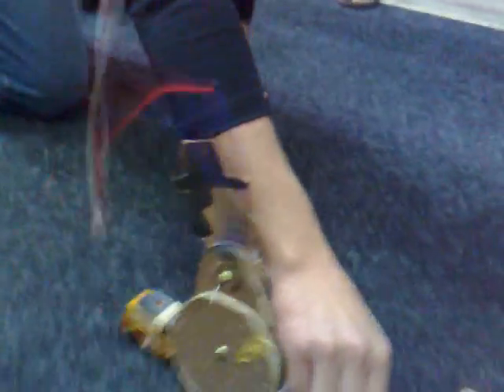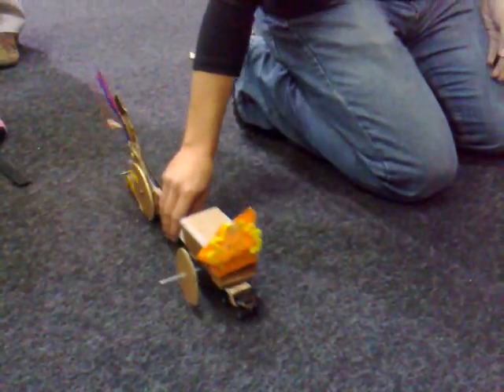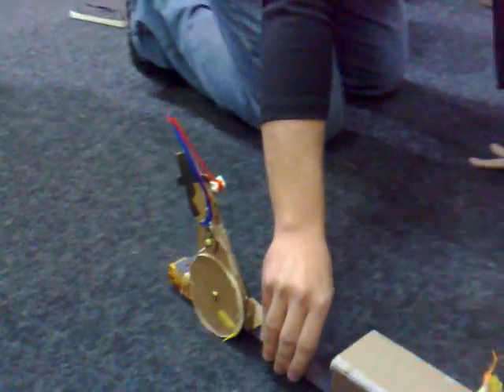stanford cs.247 toy lab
student work